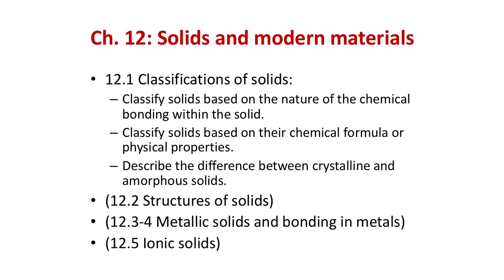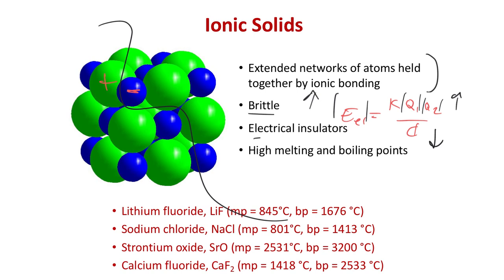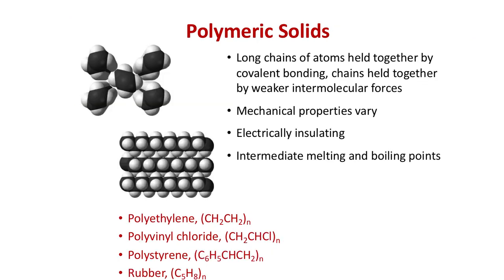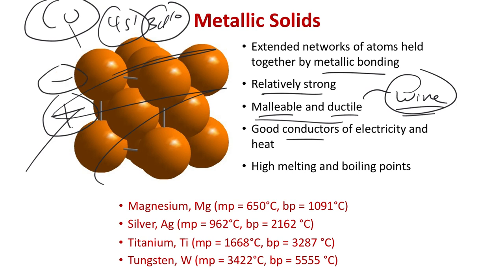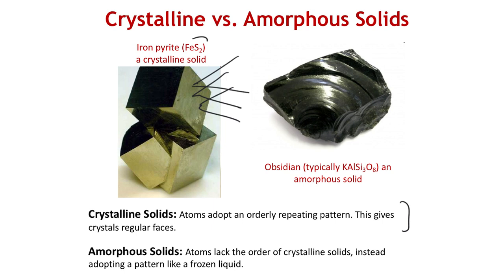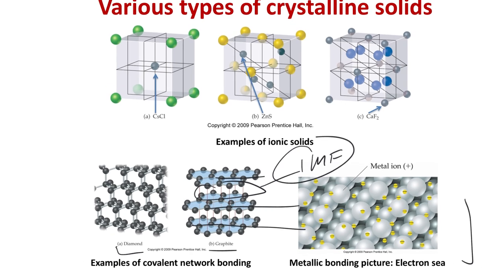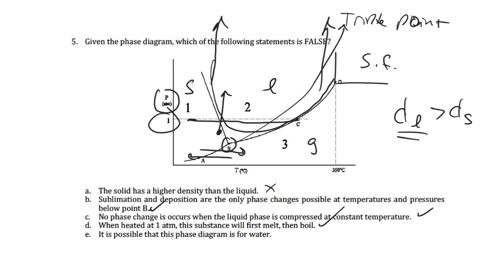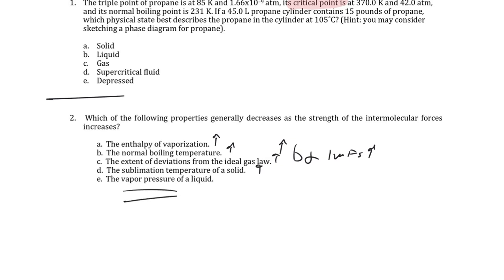Fri Dec 1 - Lecture 39